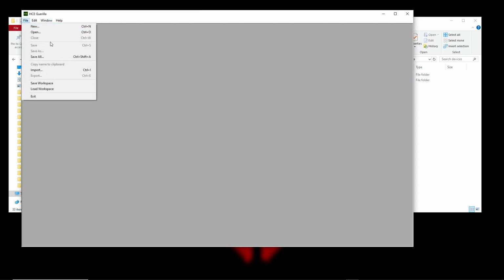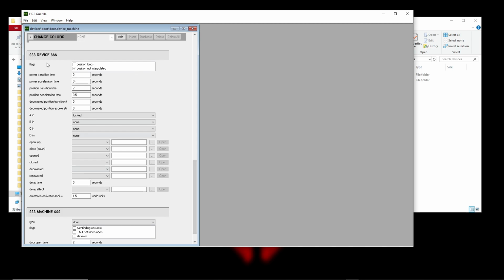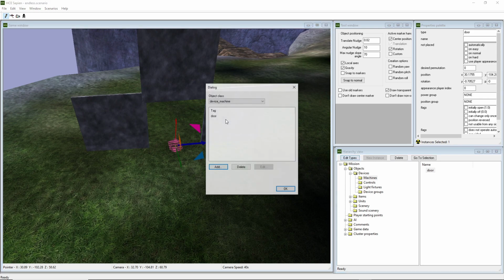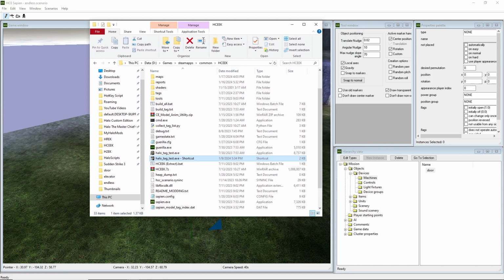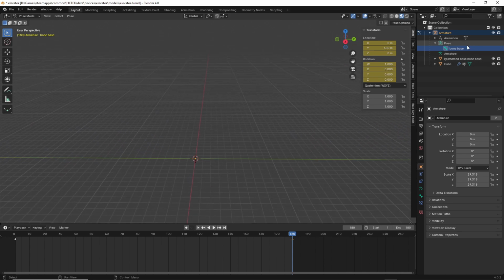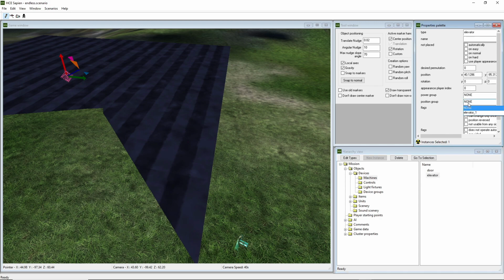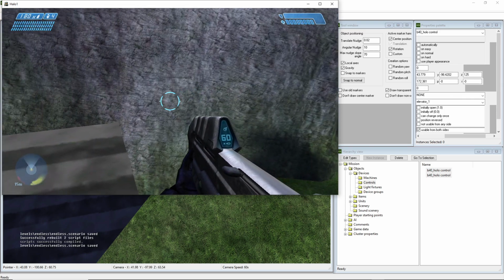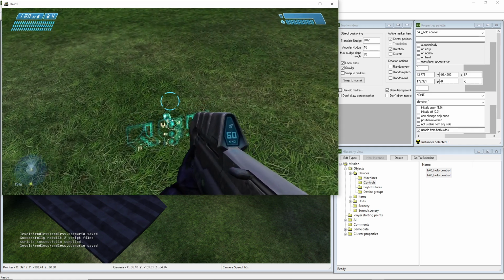Halo CE Modding: Custom Devices Part 2 | "device_machine" Tag Creation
If you're making an elevator, make sure your animation is exported in world units and as a JMO, or you can use two bones and see if the device animation is relative to itself in halo